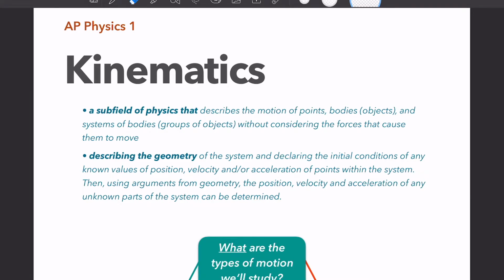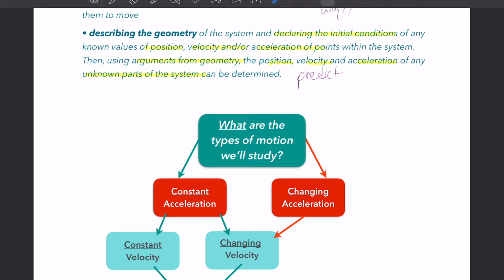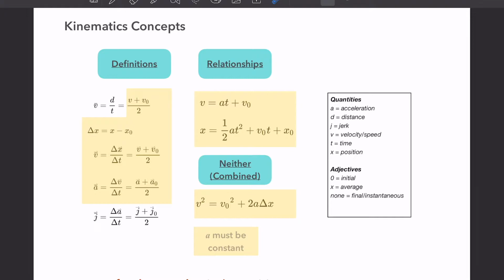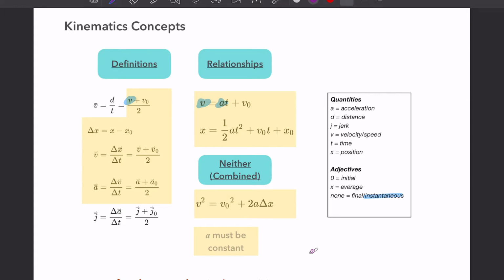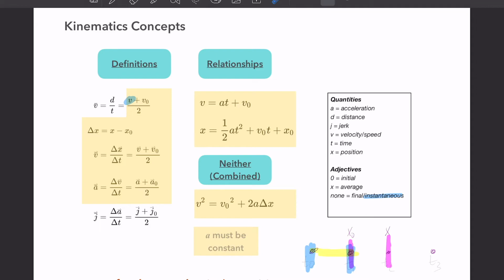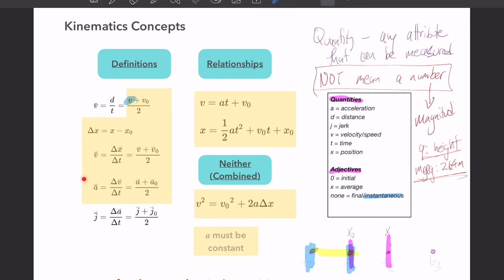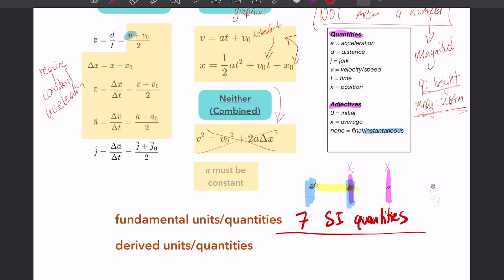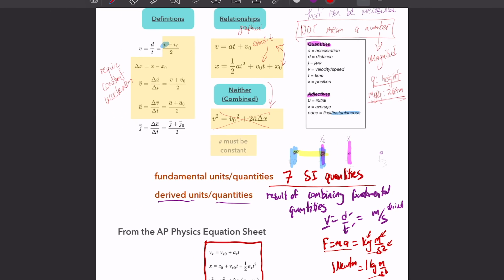100 Introduction to Kinematics